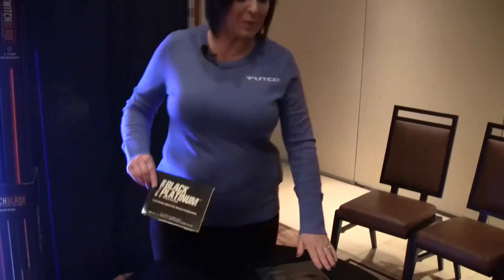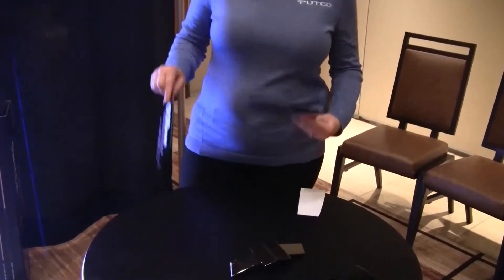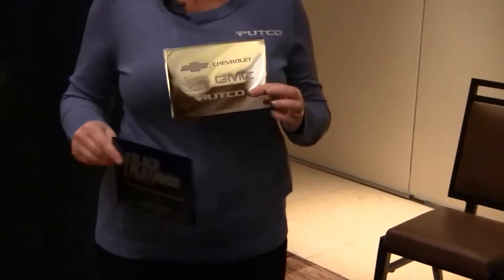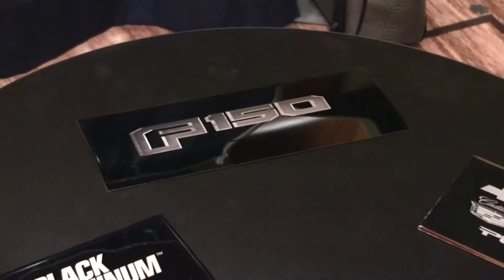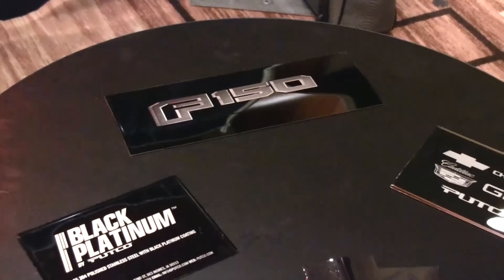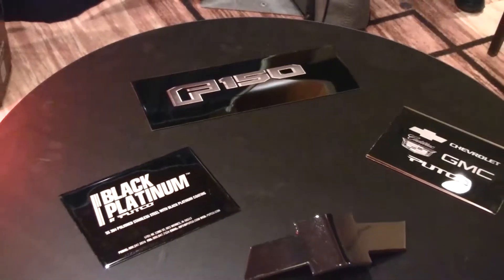2016 Total Truck Centers™ Vendor Showcase presents: Putco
Welcome to the 2016 Total Truck Centers Vendor Showcase! In this video series, we will take you booth by booth with our manufacturers showing their latest products In this episode, Desia Anderson goes over what's new for 2016.